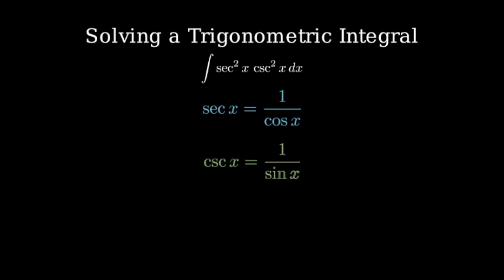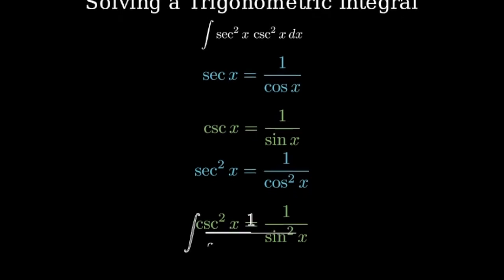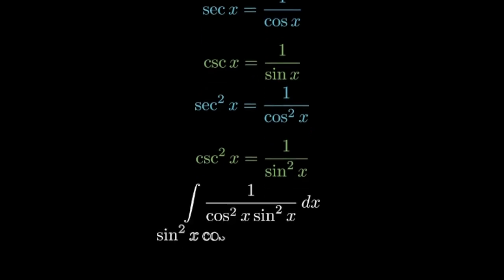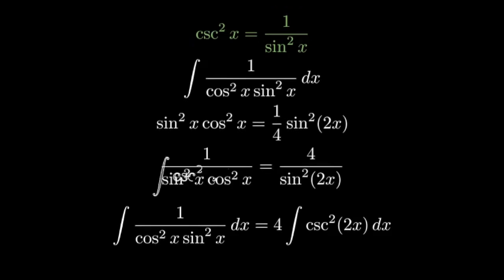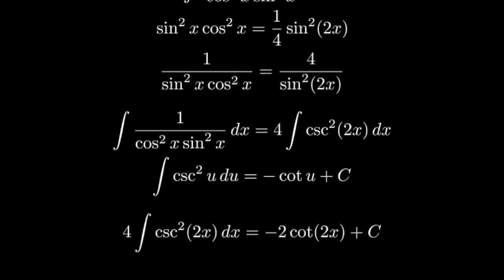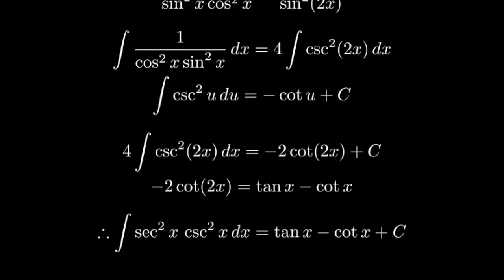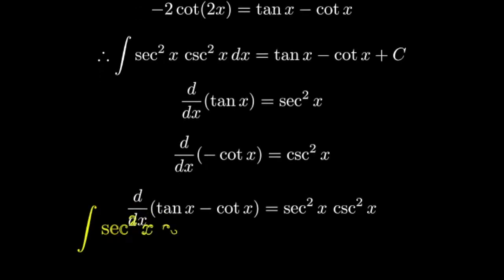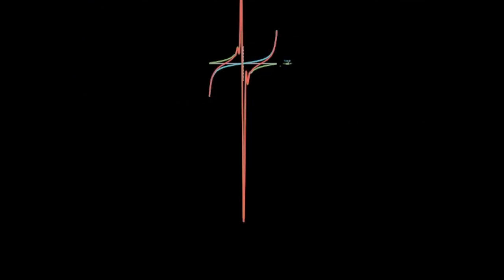Q16.How to Solve ∫ sec²x csc²x dx? 🔥 Math Question Explained!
In this video, we dive into the integration of ∫ sec²x csc²x dx. Watch as we break down the steps in detail to help you master this calculus problem! 🚀
Happy learning! 😊